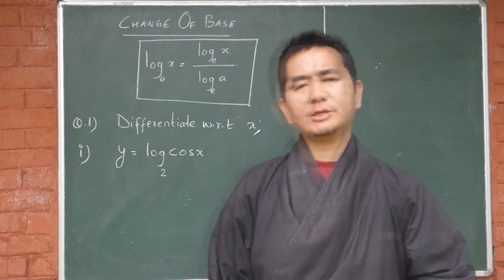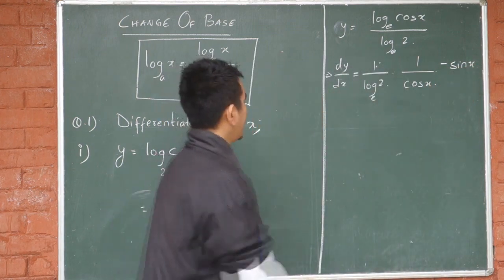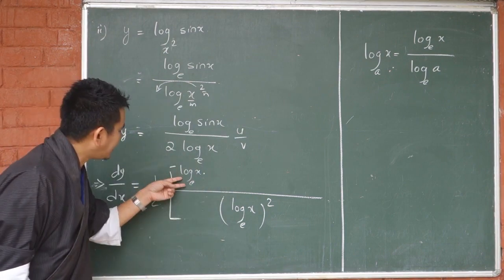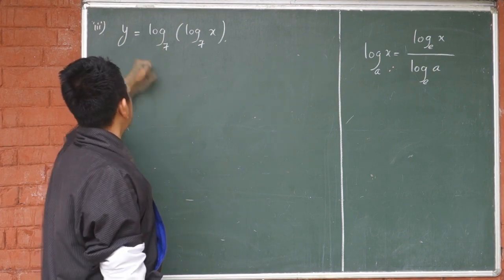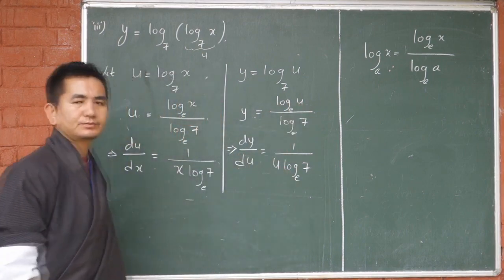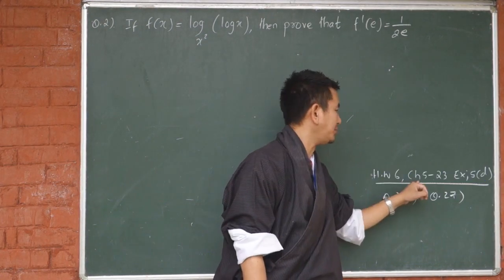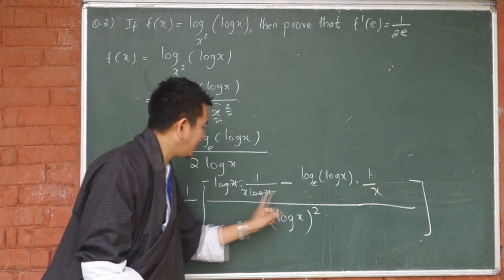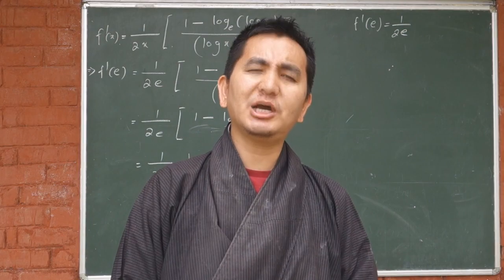LOGARITHMIC DIFFERENTIATION PART-3